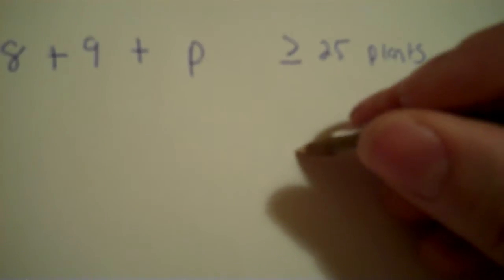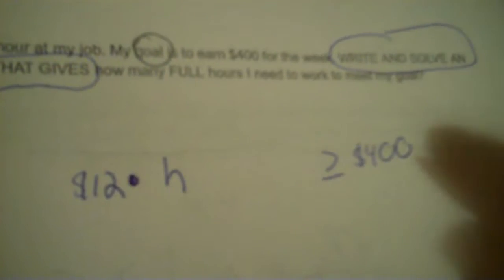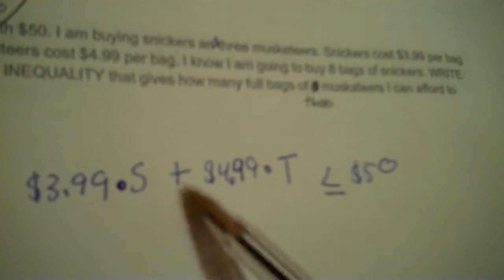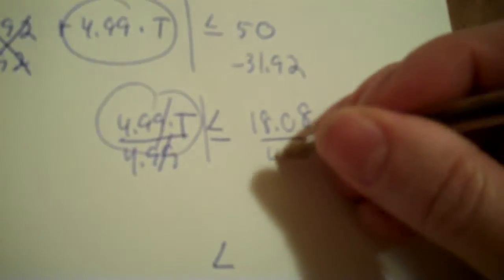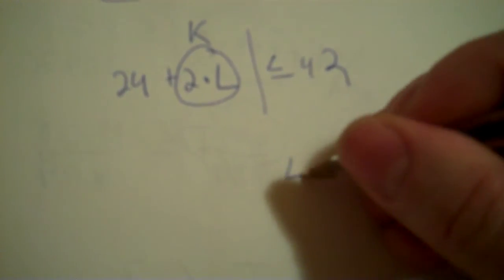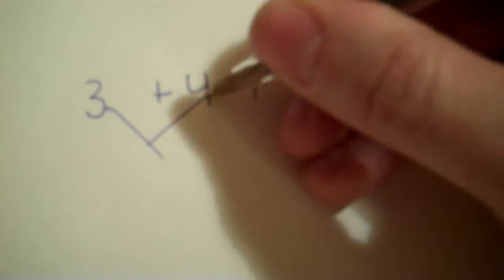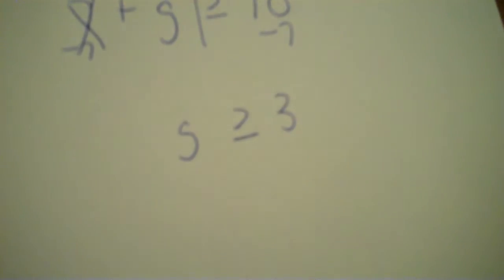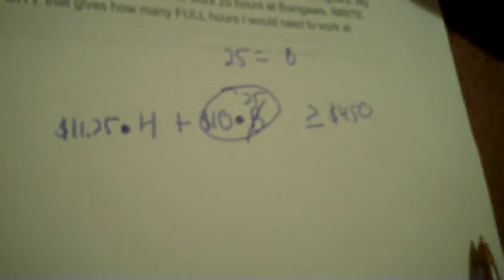Extended Algebra 6 3 packet